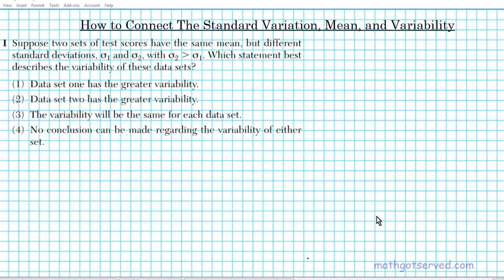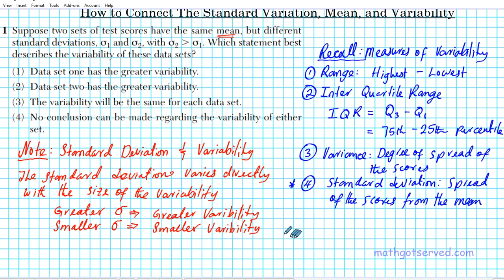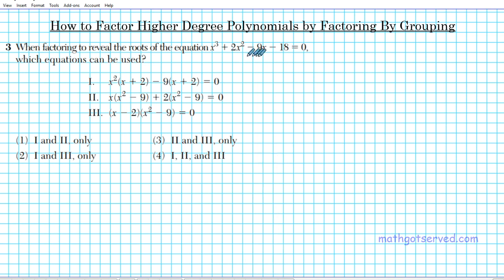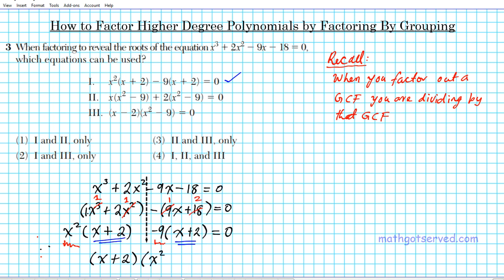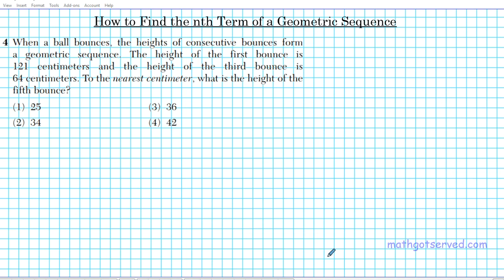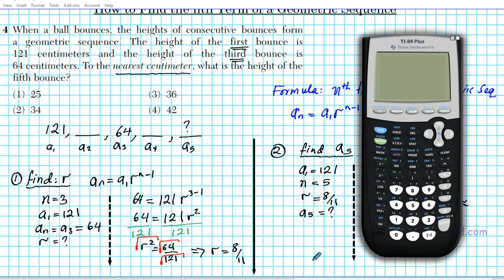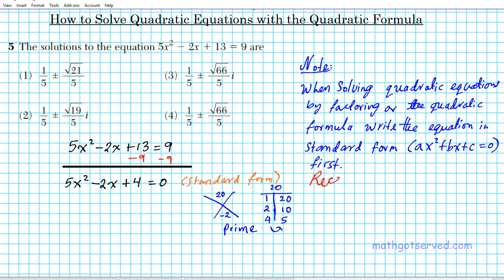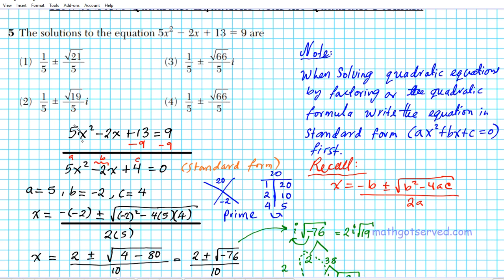January 2019 algebra 2 # 1 to 5 NYS Regents exam solutions worked out steps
NY Regents Math Video Tutorials

August